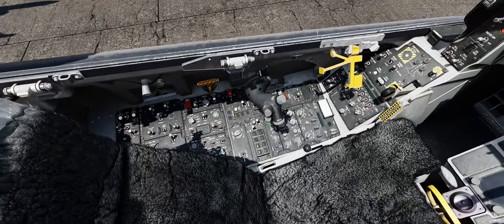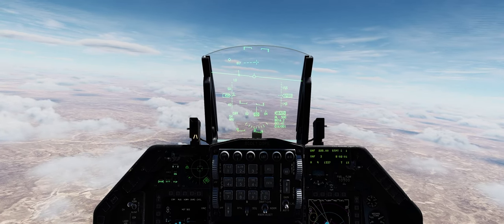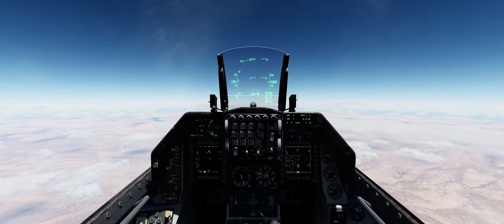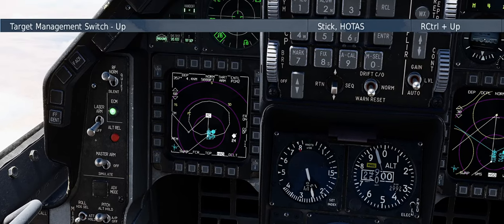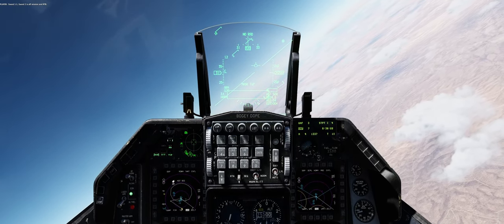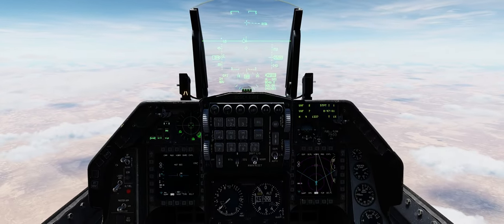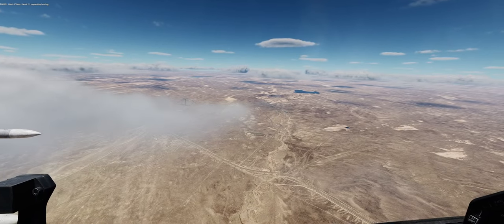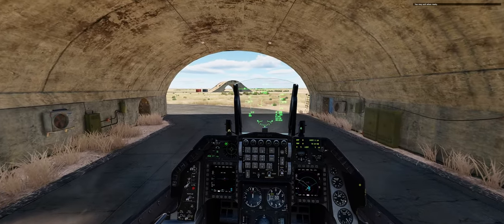DCS: First In - Weasels Over Syria Mission 5 Walkthrough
Get First In Weasels Over Syria HERE!

This is meant as a walkthrough of mission 5 for those DCS players who know the basics of the F-16 but are still fairly new/novice.

FOX 3 Managed Solutions. Get $15 off your first payment!

0:00 - Intro
0:30 - Startup
4:14 - Taxi
6:27 - Takeoff
8:21 - Contact Depature
10:54 - Datalink Fix
11:50 - PDLT
12:55 - Handoff
13:48 - Waypoint 1
14:22 - Contact Sentinel
15:26 - Contact Vacuum
16:40 - Optional Conversations
19:58 - Steering Auto
22:04 - Mission Overview
22:33 - Waypoint 2
26:34 - Briefing Overview
27:19 - Waypoint 3
30:39 - FENCE IN
31:41 - HTS First Detections
33:50 - MUSIC ON
34:10 - PUSHING IN
36:49 - Entering Tiyas Threat Ring
37:09 - MUD 6 Tiyas
37:41 - Vacuum Capture Tiyas SA6
38:20 - Vacuum Capture SA10
41:01 - MUD 6 Sharqiyah Mines
41:33 - Vacuum Capture SA6 Sharqiyah Mines
42:40 - SHORAD Found by Bug
43:24 - Enter Palmyra Threat Ring
44:13 - Tally SA8
44:21 - MUD 6 Palmyra
44:52 - Vacuum Capture SA6 Palmyra
45:16 - Return Waypoint 4
46:39 - RTB
47:20 - BDA
51:05 - Waypoint 3
52:54 - FENCE OUT
53:25 - Contact Sentinel
54:33 - Inflight Debrief
56:56 - HOTAS Controls
58:35 - Optional Conversation
1:00:53 - Contact Approach
1:04:33 - Contact Arrival
1:08:28 - Cleared To Enter Pattern
1:11:44 - Landing Clearance
1:15:48 - Go Around
1:17:36 - Turning Final
1:19:13 - Mission Complete
1:20:42 - Outro

TrackIR / Oculus CV1
GPU: ASUS TUF RTX 3080OC 10GB
CPU: AMD Ryzen 9 5950X (16-Core)
Memory: 32 GB RAM
SSD: 1TB Samsung 980 EVO M.2 NVMe
Current resolution: 3440 x 1440, 144Hz
HOTAS: Virpil Throttle and Warbird Stick
Pedals: Logitech G Pro